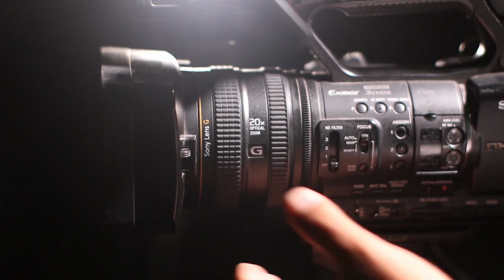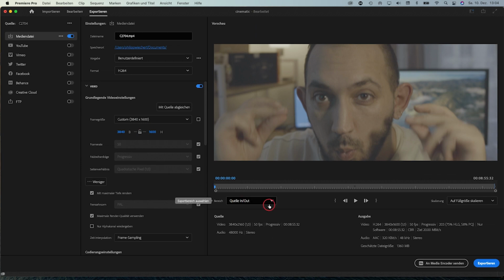MAKE any of your Shots look Cinematic! With 0 Budget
How to make your videos more Cinematic?

Are you looking to create cinematic videos that capture the imagination and emotion of your audience? In this video, we'll share 5 tips and tricks that you can use to make your videos more cinematic. From video aspect ratio and framerate, to color grading, music and sound design, and movements without bokeh or stabilized footage, these tips will help you create professional-looking videos that stand out. Whether you're a beginner or an experienced filmmaker, these tips will help you take your videos to the next level and achieve a cinematic look. Watch the video now and learn how to make your videos more cinematic.

0:00-0:37 Intro
0:38-1:06 What is cinematic
1:07-2:19 Video Aspect Ratio
2:20-3:35 Framerate
3:36-4:40 Music and Sounddesign
4:41-5:20 Colorgrading
5:21-6:36 Movements
6.37-9:21 NO STABILISATION AND BOKEH

A little chaotic, a little without plan, yes that's me and so are my videos.
Mainly in motorsports on the road, especially in drift sports, now and then times at music video shoots, product video shoots, now and then maybe a tutorial or at the dear polendioxid, here you see something from my life and the associated chaos.

RA-CONCEPTION

Viel Spaß beim Video.
Etwas chaotisch, etwas ohne Plan, ja das bin ich und so sind auch meine Videos.
Überwiegend im Motorsport unterwegs, vorallem im Drift Sport, ab und an mal bei Musikvideodrehs, Produktvideodrehs, ab und an vielleicht mal ein Tutorial oder beim lieben Polendioxid, hier seht ihr etwas aus meine Leben und dem damit verbundenem Chaos

RA-CONCEPTION